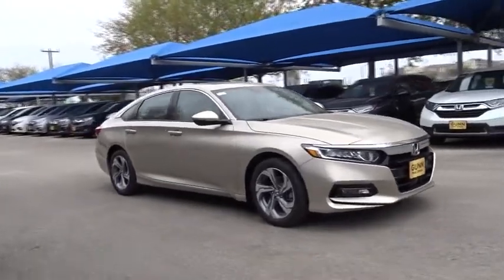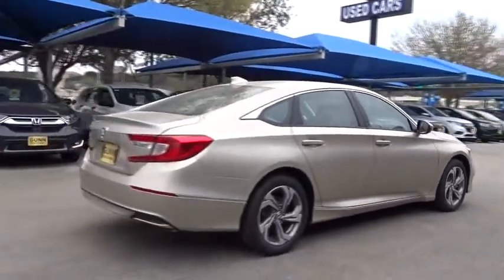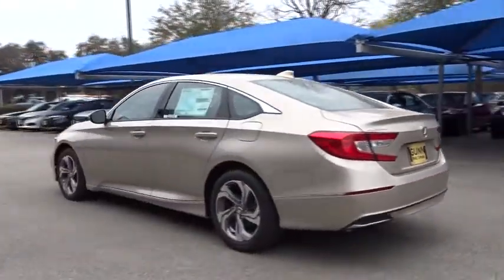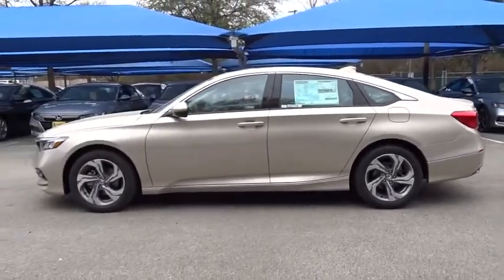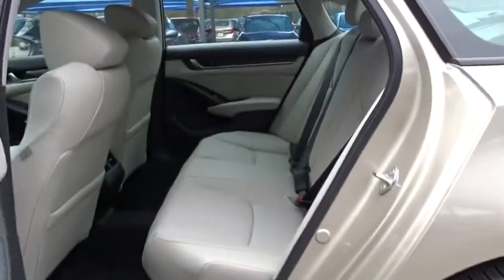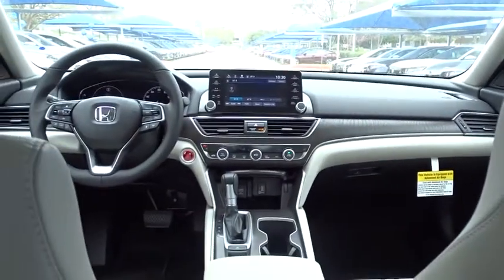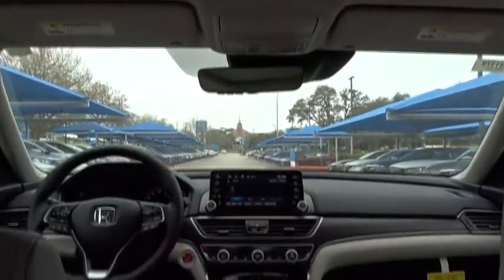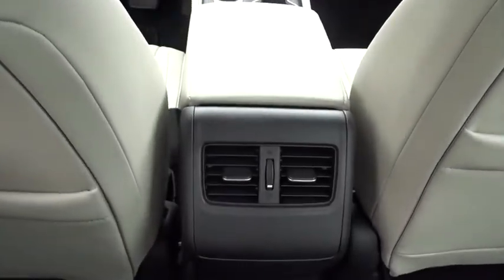2019 Honda Accord Sedan San Antonio, Austin, Houston, Boerne, Dallas, TX H191379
2019 Honda Accord Sedan
2019 Honda Accord Sedan EX-L 1.5T - Stock#: H191379 - VIN#: 1HGCV1F59KA051499

Gunn Honda
14610 IH-10 W

Safety equipment includes: ABS, Traction control, Curtain airbags, Passenger Airbag, Front fog/driving lights...Other features include: Leather seats, Bluetooth, Power locks, Power windows, Heated seats...